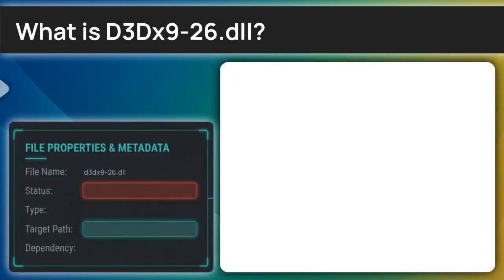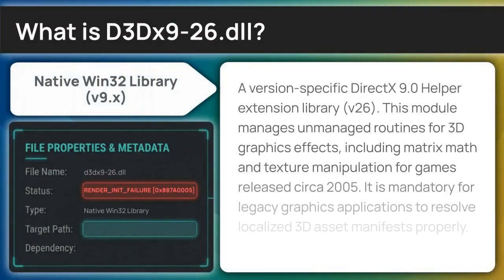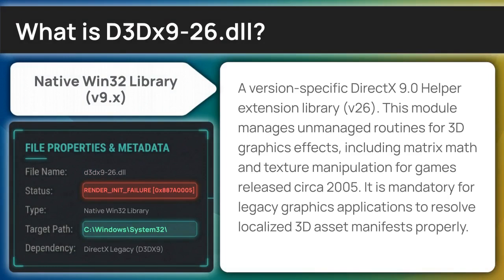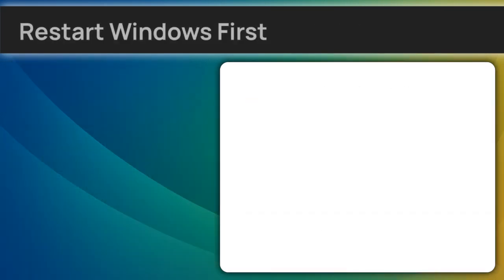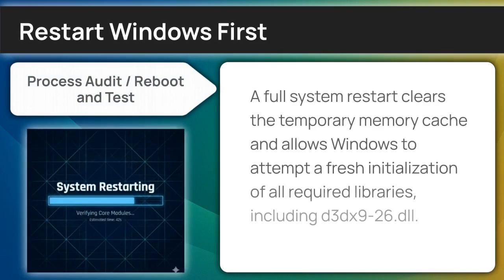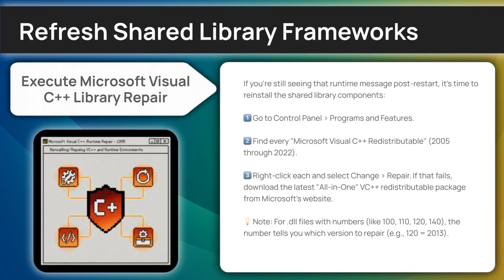Fix d3dx9-26.dll 3D Error!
D3dx9-26.dll: Easy Steps to Repair Launch Problems Due to Missing or Corrupt DLLs in DirectX Legacy (DDX9). 🛠️⚙️ Optional third-party software associated with this issue is available

This DLL error occurs when Windows can’t locate D3dx9-26.dll on your system. If Windows reports that D3dx9-26.dll can’t be found, it usually points to a dependency or installation problem within DirectX Legacy (D3DX9), which this video explains.

What is D3Dx9-26.dll? A version-specific DirectX 9.0 Helper extension library (v26). This module manages unmanaged routines for 3D graphics effects, including matrix math and texture manipulation for games released circa 2005. It is mandatory for legacy graphics applications to resolve localized 3D asset manifests properly.

Designed as a Native Win32 Library DLL, D3dx9-26.dll makes use of the Native Win32 Library for DirectX Legacy (D3DX9). I’ve simplified the troubleshooting process into a few easy steps you can follow in this video.

▶ What you can expect:

- Addressing missing or mismatched d3dx9-26.dll files
- Explore details regarding the d3dx9-26.dll component

Timestamps:

00:00 - d3dx9-26.dll Error Fix for Games and Applications
00:21 - What Is d3dx9-26.dll File and What Does It Do
00:49 - Reinstall d3dx9-26.dll DLL File Correctly
01:11 - Restart Your PC to Fix Remaining d3dx9-26.dll Errors
01:32 - Fix d3dx9-26.dll Error by Refreshing Shared Libraries
02:16 - Avoid Unsafe d3dx9-26.dll Downloads (Virus Risk)